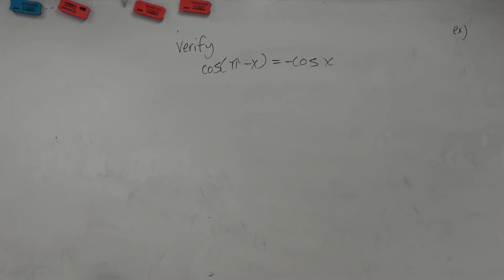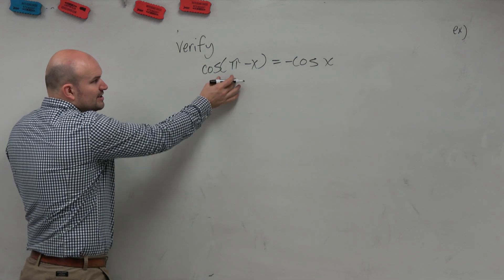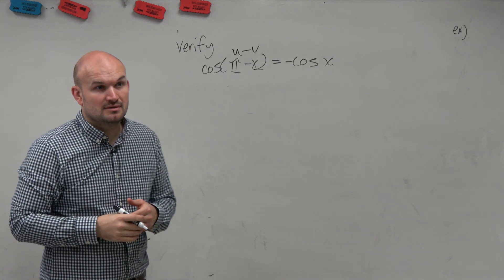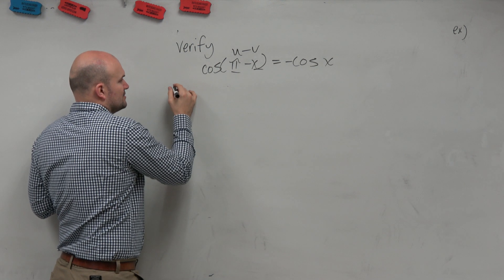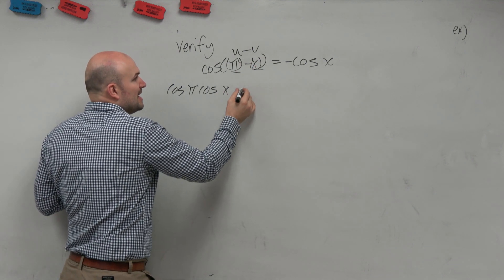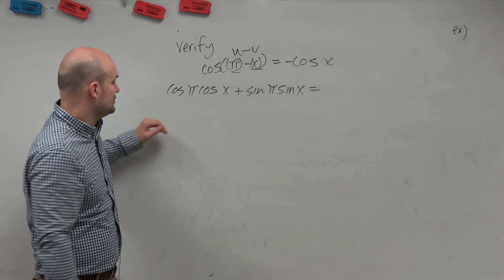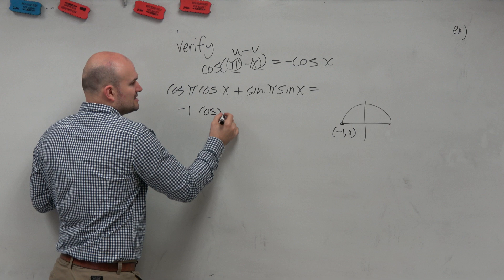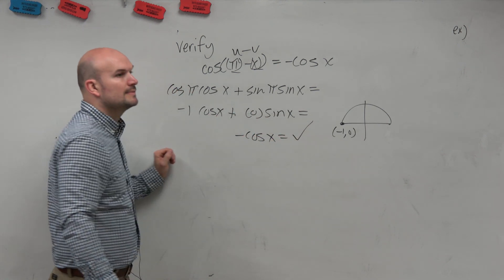How to use sum and difference of two angles to verify an identity